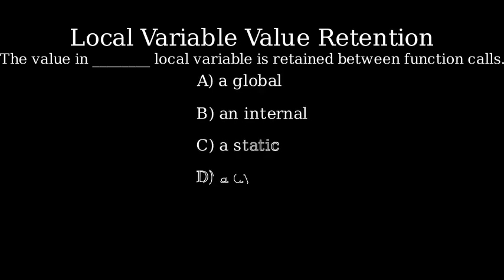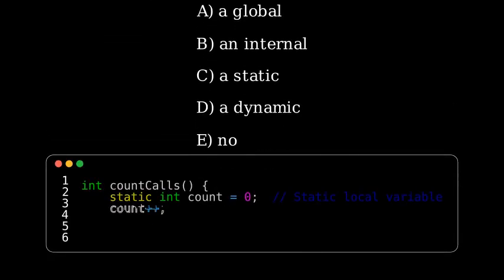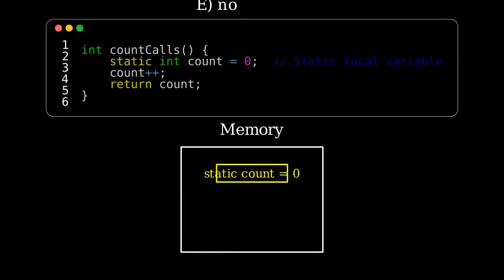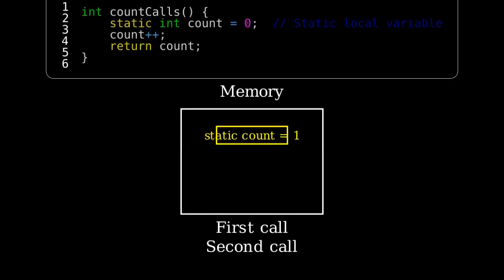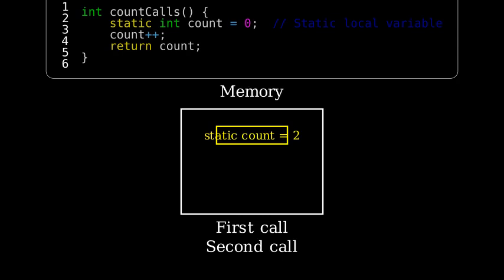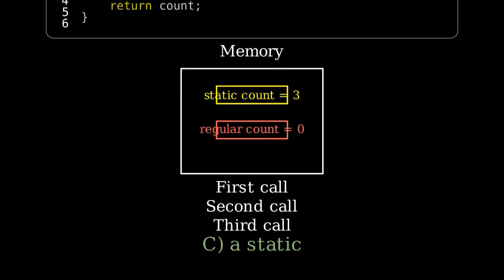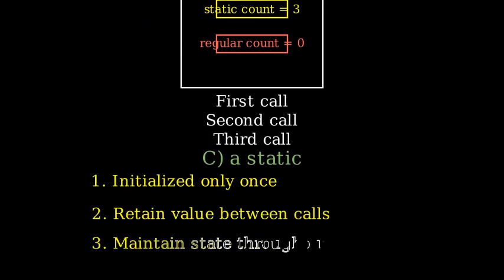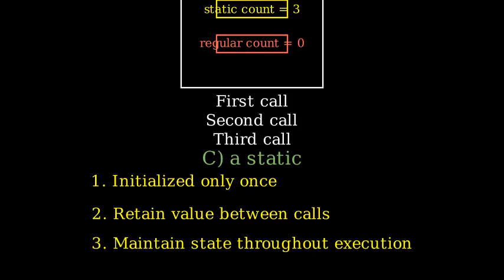The value in ________ local variable is retained between function calls.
A.a global

B.an internal

C.a static

D.a dynamic

E.no